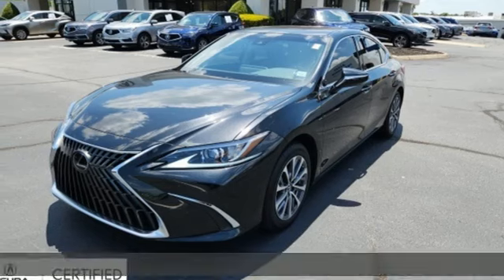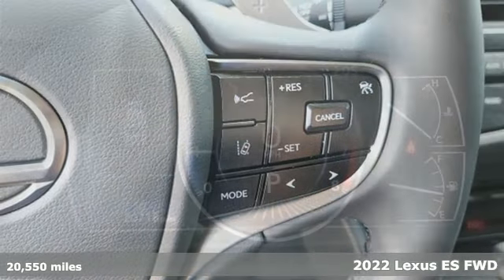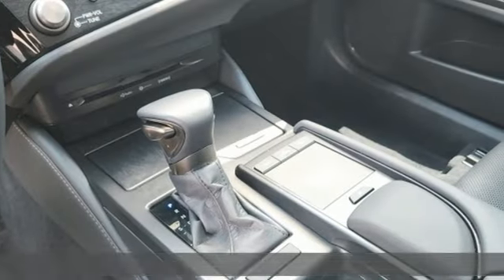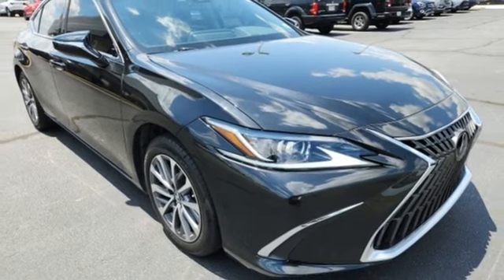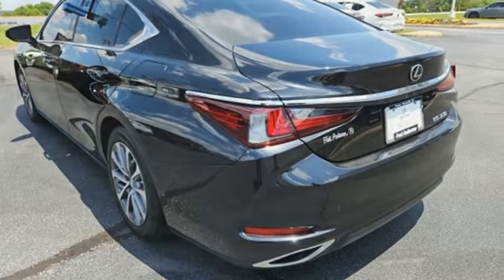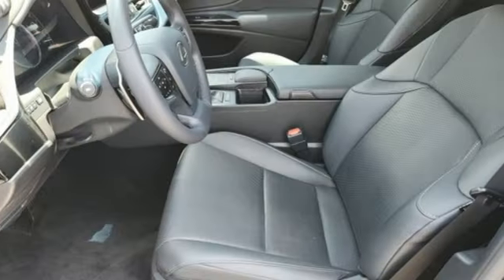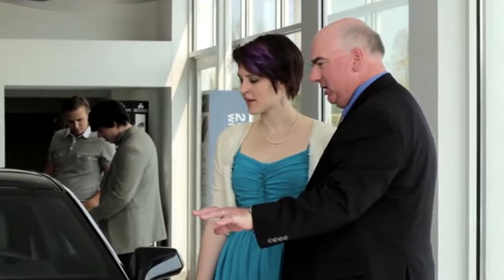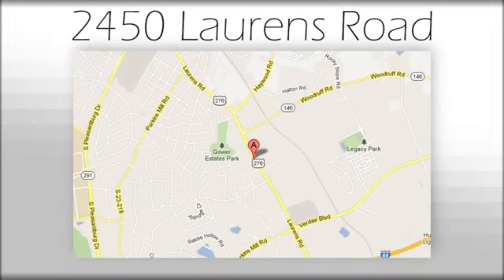Used 2022 Lexus ES Greenville SC Easley, SC NU126599P - SOLD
Year: 2022
Make: Lexus
Model: ES
Trim: 350
Engine: 3.5L V6 DOHC 24V
Transmission: 8-Speed Automatic
Color: Black
Interior: Black
Mileage: 20550
Stock #: NU126599P
VIN: 58ACZ1B19NU126599
Come on out to Fred Anderson Acura to take a test drive!! CARFAX One-Owner. Clean CARFAX. Priced below KBB Fair Purchase Price! NO ACCIDENT HISTORY ON CARFAX, ONE OWNER, Bluetooth, Rear View Camera, Sunroof/Moonroof, (FEATURES), 10-Way Power Adjustable Front Seats, ABS brakes, Apple CarPlay/Android Auto, Auto-dimming door mirrors, Auto-dimming Rear-View mirror, CD player, Exterior Parking Camera Rear, Four wheel independent suspension, Front Bucket Seats, Garage door transmitter: HomeLink, Heated door mirrors, Leather steering wheel, Low tire pressure warning, Outside temperature display, Perforated NuLuxe Seat Trim, Power moonroof, Radio: Lexus Multimedia System, Rear window defroster, Remote keyless entry, Steering wheel mounted audio controls, Turn signal indicator mirrors, Variably intermittent wipers, Wheels: 17" x 7.5J Twin-V-Spoke Alloy. Odometer is 8355 miles below market average! 22/32 City/Highway MPGbrbrbrWelcome to Fred Anderson Acura on the Motor-mile! We're so happy you're here! Whether you stopped by because you are looking for a reliable, honest Acura dealership in SC, or you're just browsing for your next dream car, we are ready and willing to do whatever we can to help make your experience a truly exceptional one. We typically stock over 60-100 new and 50-75 used vehicles DAILY and work with several different banks to help ensure you get your best deal! (Recent production and transportation restrictions may cause inventory levels to vary). We are proud to serve our neighboring customers in Greenville, SC, along with our customers throughout Clemson, Anderson, Simpsonville, Spartanburg, Pickens, and the entire upstate and beyond! A huge shoutout to our loyal customers coming from out-of-state, whether that be from the busy city of Atlanta, GA, to the Blue Ridge Mountains, to Charlotte and Raleigh, NC, and beyond! We are so glad to have each and every one of you! We look forward to earning your business.

Address:
2450 Laurens Rd